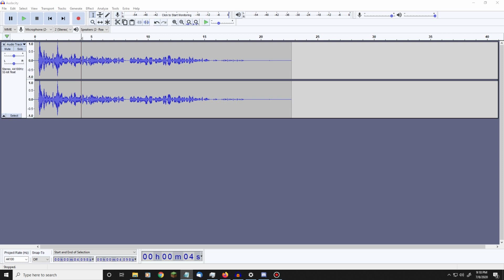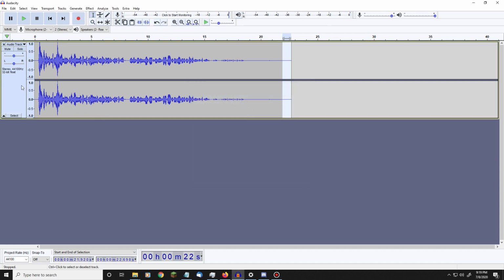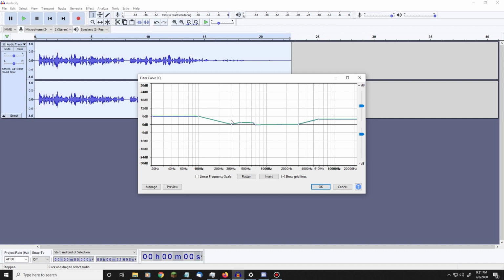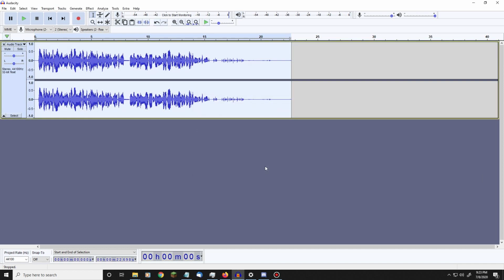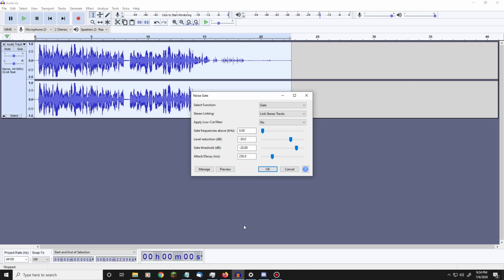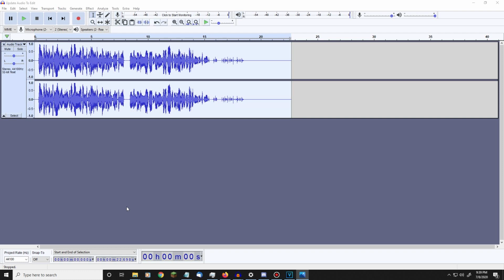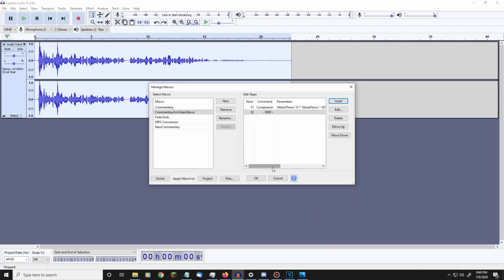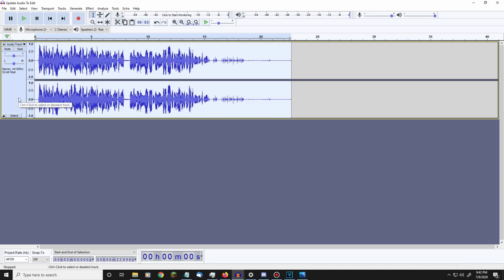Make Your Voice Sound AMAZING | Audacity 2.4.2 Update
Hello Wolfe Pack! Today we're finally doing an update to our 2020 Audacity video. These are still the settings that I use for my videos, but Audacity had had a sizable update since last time! If you have any questions then let me know!

Live Streams? I Do Those